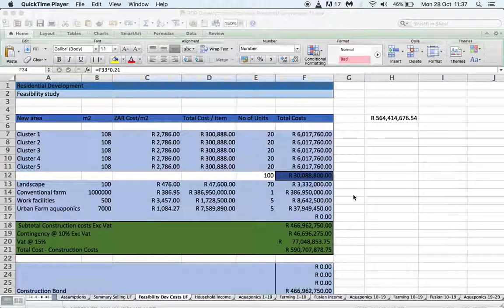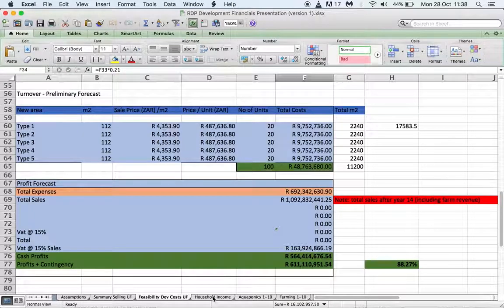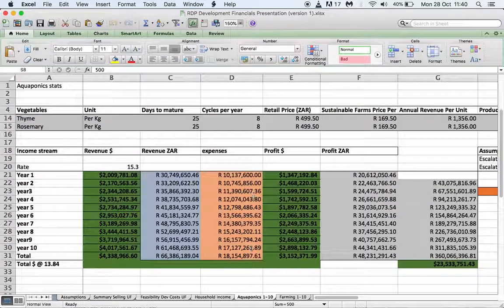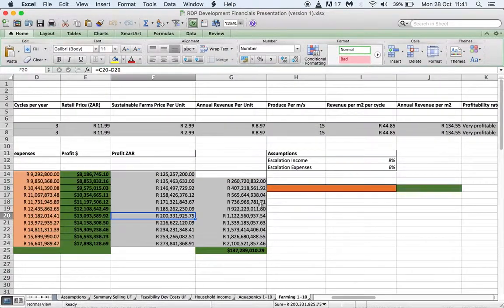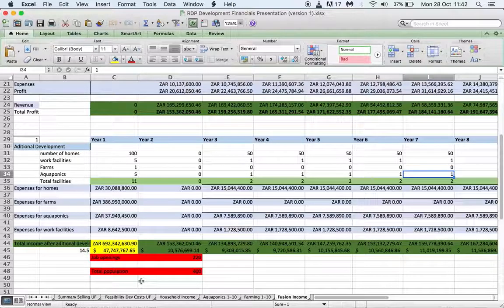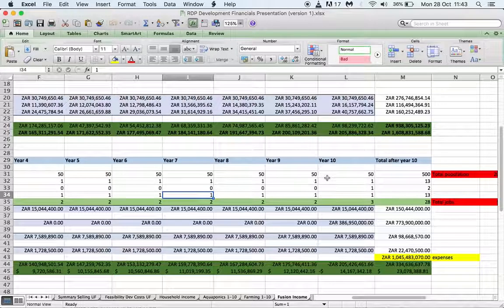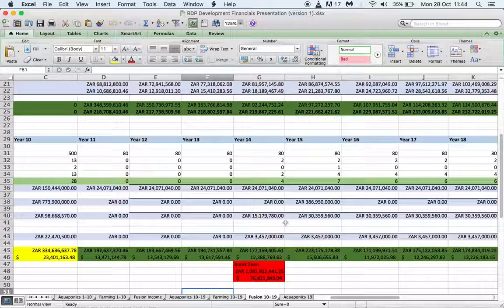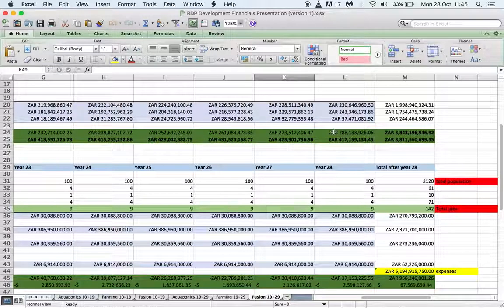project explanation 1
Sustainable housing project Feasibility study explanation